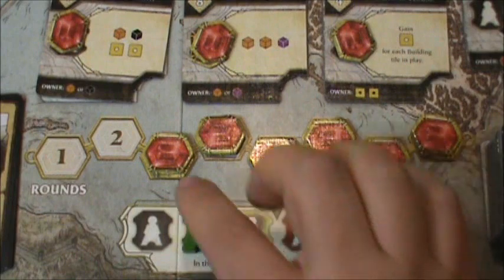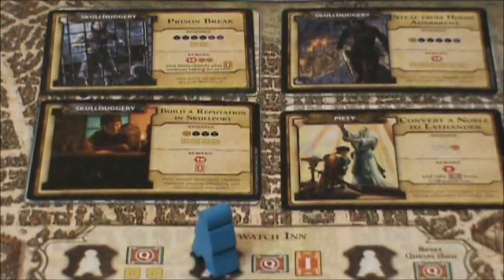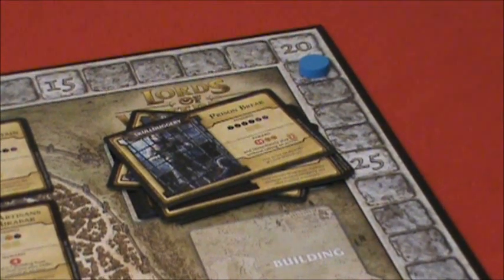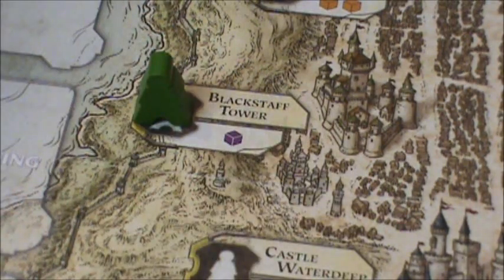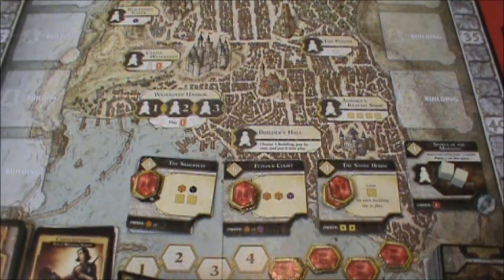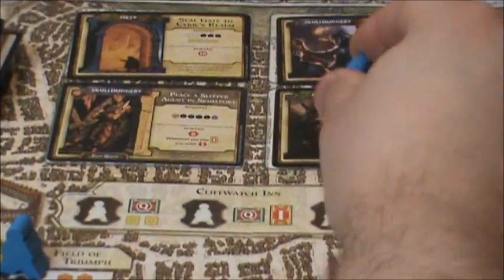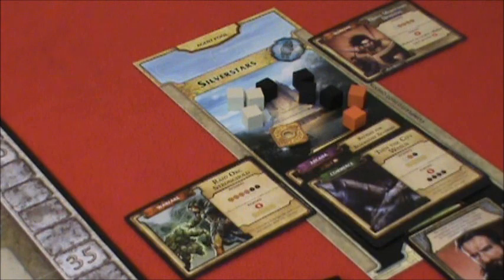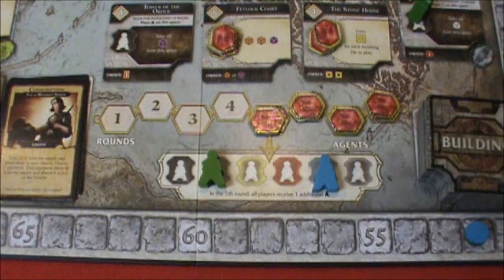Black Belt Gaming - R3 and R4 Lords of Waterdeep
Solo gameplay video of Rounds 3 and 4.